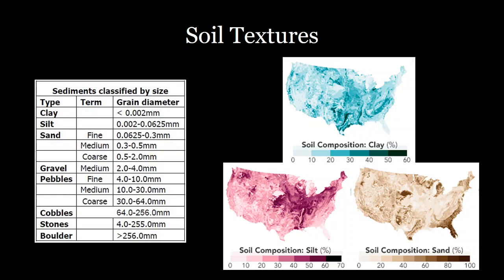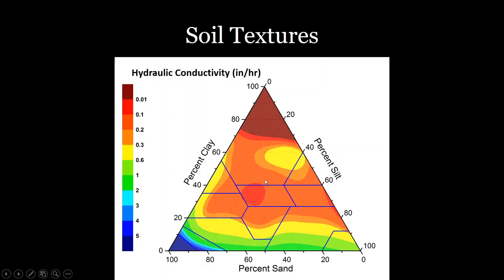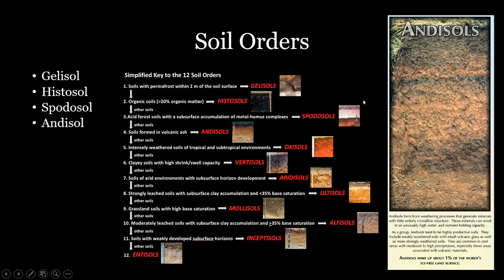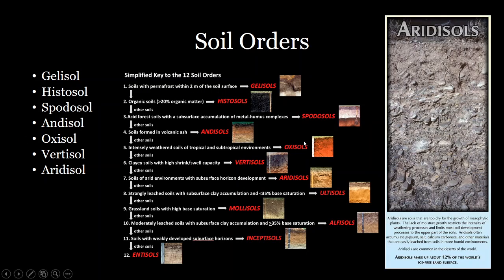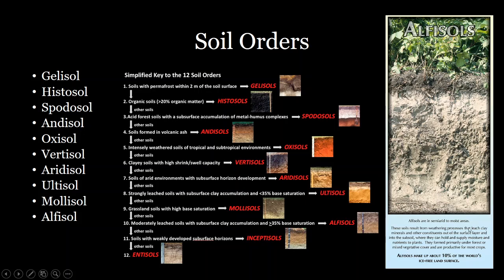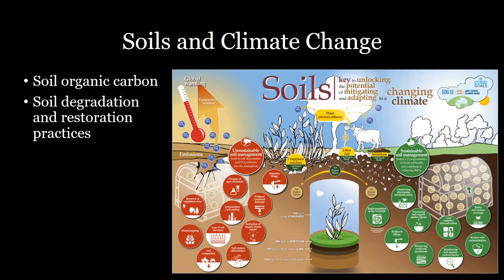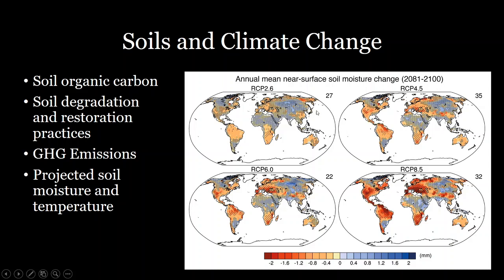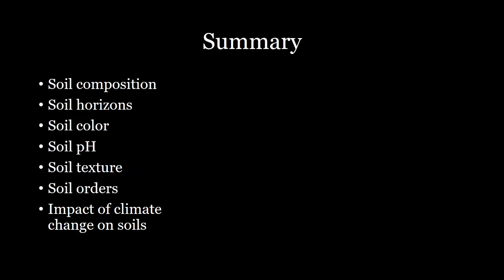Soils Part 2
This is part 2 of the fourth lecture for week 3 of Rutgers Geography Department course 450:101 Earth Systems. The lecture covers concepts within soil science including soil composition, horizons, soil orders, and the impact of climate change on soil health.